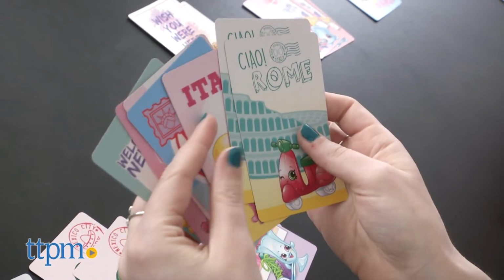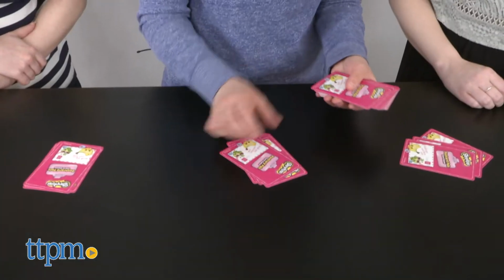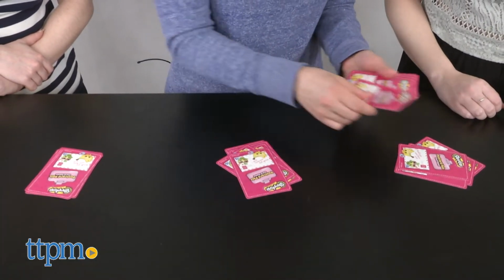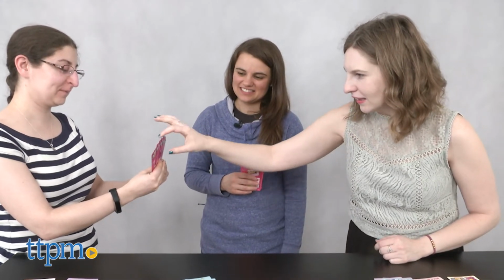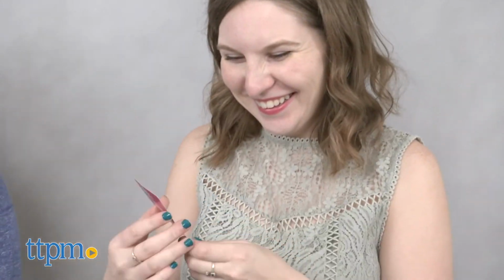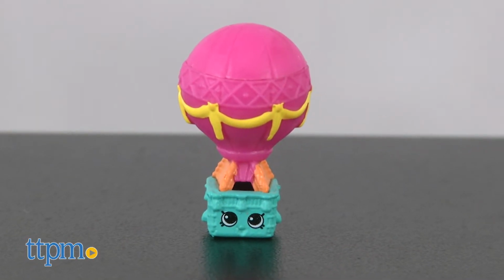Shopkins Postcard Pals Card Game from Pressman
Travel the globe in search of matching pairs of postcards and a plane ticket. The Shopkins have been traveling the world sending back postcards as well as a plane ticket to join them. Will you be the lucky player who wins and finds it? For full review and shopping info

Product Info:
Collect postcards as the Shopkins travel the world in this fun flying card game. The Shopkins have also sent out one plane ticket to join them. Will you be the lucky player who finds it?